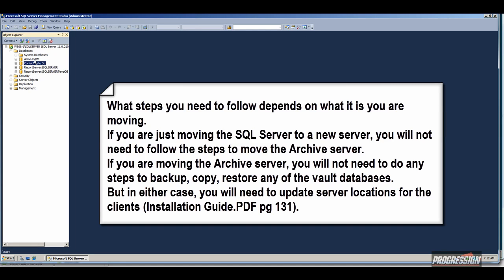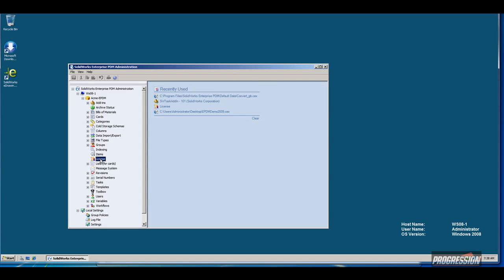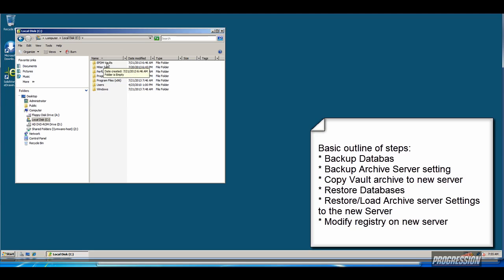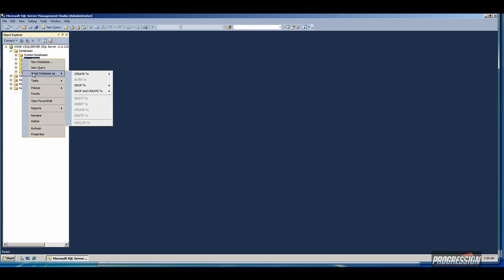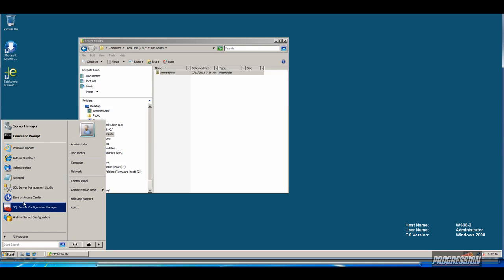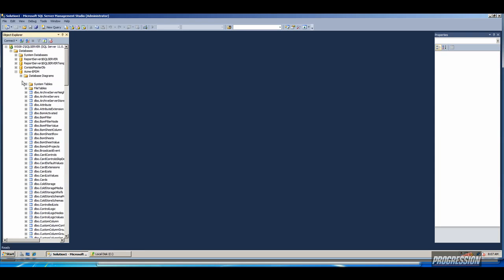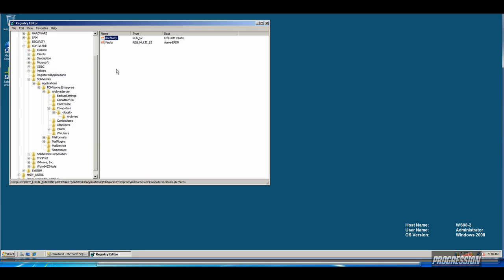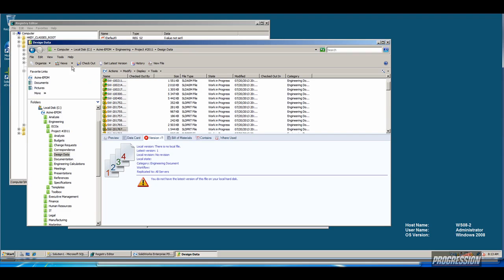Moving EPDM Server components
This, video will show how to move server components for Enterprise PDM from one server to another.  In this example, an upgrade is also taking place, but please refer to another video for those procedures